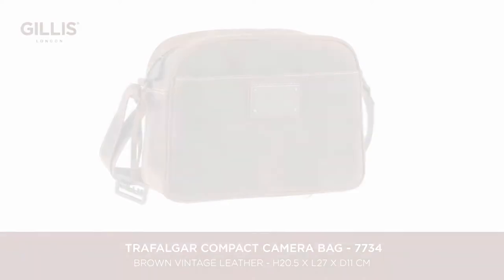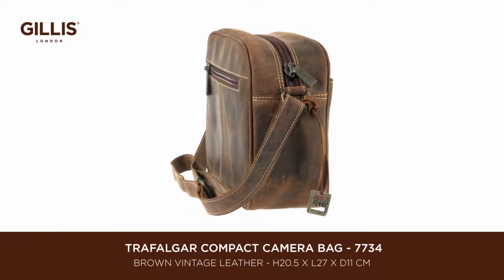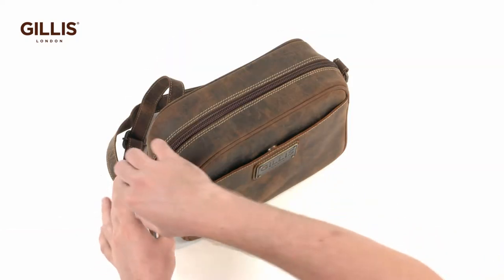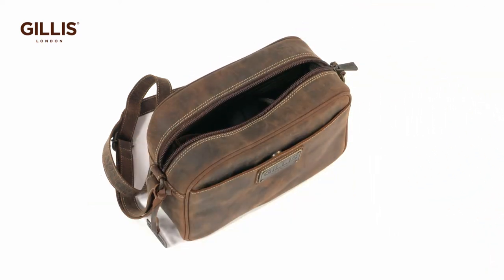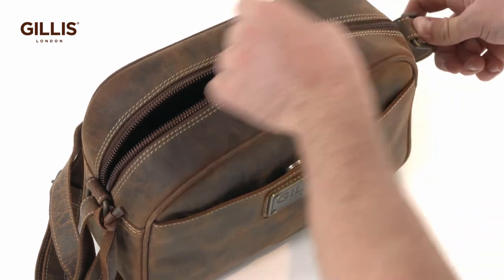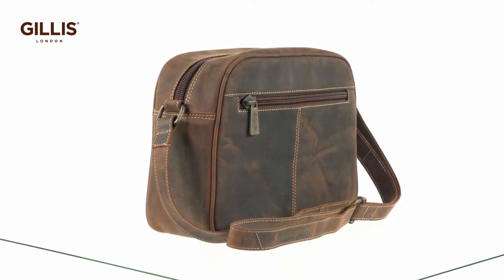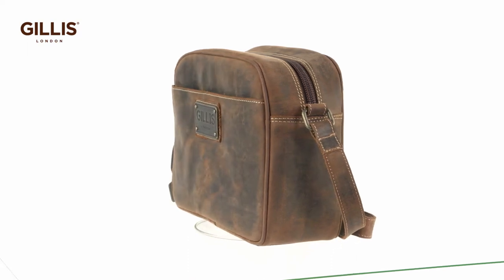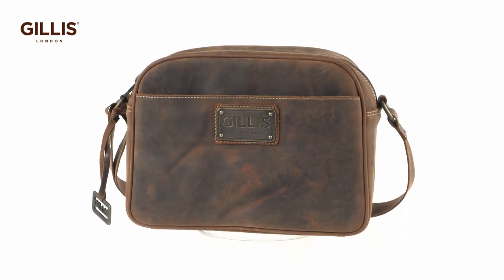7734 - VINTAGE LEATHER COMPACT CAMERA BAG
MULTI FUNCTIONAL CAMERA BAGS DESIGNED IN BRITAIN - TIMELESS AND DISTINCTIVE

Dimensions - Height 20.5cm   Length 27cm   Depth 11cm

Fits: Mirrorless camera such with standard zoom lens; two additional compact lenses, spare battery, filters, memory card, iPad Mini

This compact camera bag in rich vintage leather is beautifully handcrafted with strong bespoke retro look metal fittings.

The inside walls are lined with velcro component which, with flexible dividers, protect and separate and offer a multi-functional capability.

Zipped and open internal pockets inside allow for some storage, including ipads.

Zippers are exceptionally wide and tough for longevity. The bag has a strong and adjustable shoulder strap in leather.

Further front open pocket and back zipped pocket can hold either more equipment or personal items.

A camera bag that has a security advantage by not looking like one.

Camera bag? Just a normal bag? Both work really well!!

Created by Kenny Concepcion